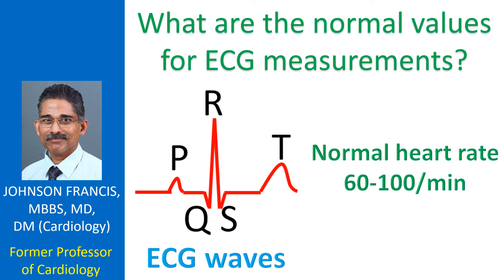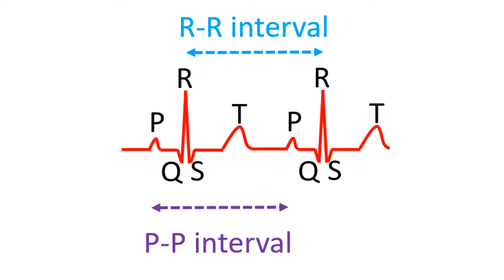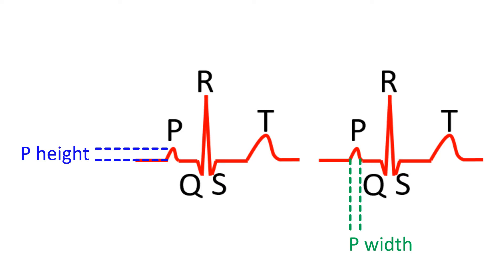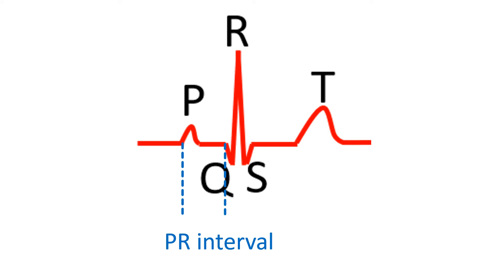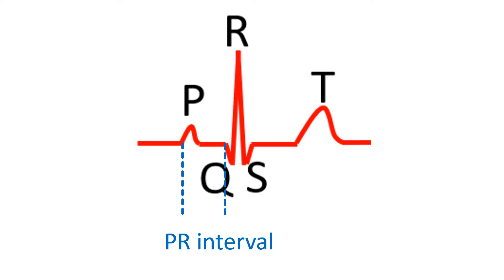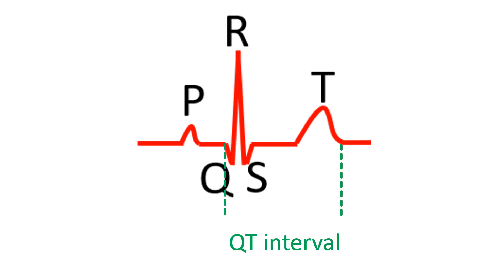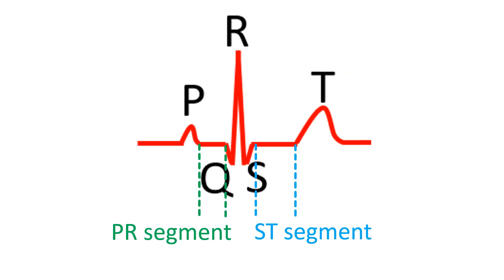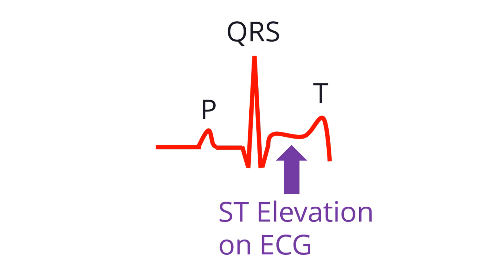What are the normal values for ECG measurements?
Normal values for any measurement may vary with age, body size, gender and the population being assessed. Still some normal ranges are useful for routine use while interpreting an ECG. To start with is the simple measurement of heart rate from the ECG. Normal range of heart rate is taken as 60-100/min in an adult in the resting state. A new born infant can have a resting heart rate around 140/min. Resting heart rate comes down gradually as age advances, to reach the adult range.